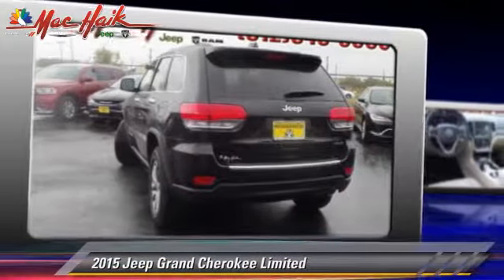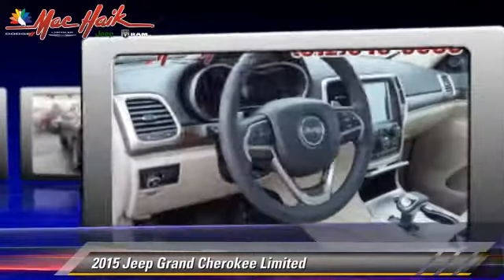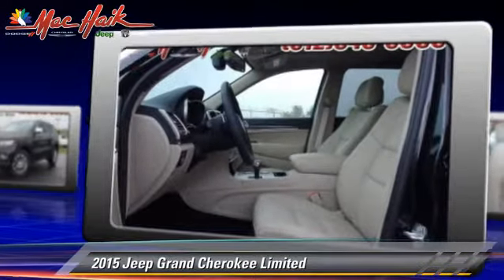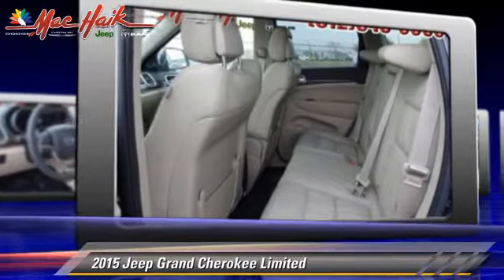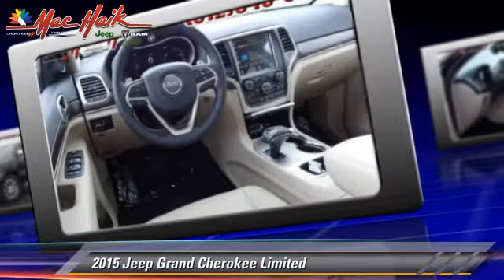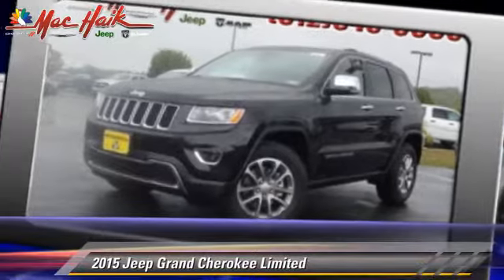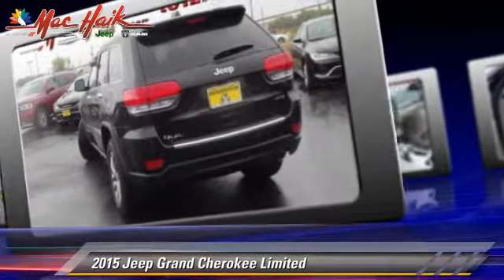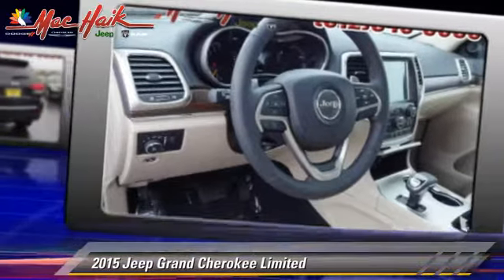New 2015 Jeep Grand Cherokee Limited - Austin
2015 Jeep Grand Cherokee Limited

$37,670

Color: Brilliant Black Crystal Pearlcoat
Engine: Regular Unleaded V-6 3.6 L/220
Transmission: 8-Speed  Automatic w/OD
Miles: 10
VIN: 1C4RJEBGXFC682856
Stock: FC682856

This vehicle features: BRILLIANT BLACK CRYSTAL PEARLCOAT, DRIVER POWER MEMORY/PASSENGER MAN. FOLD FLAT SEAT  -inc: Power 4-Way Driver Lumbar Adjust  Front Passenger Forward Fold Flat Seat  Power Passenger Seat Delete Credit, ENGINE: 3.6L V6 24V VVT  (STD), POWER SUNROOF, QUICK ORDER PACKAGE 23H  -inc: Engine: 3.6L V6 24V VVT  Transmission: 8-Speed Automatic (845RE), RADIO: UCONNECT 8.4A AM/FM/SXM/BT  -inc: Nav-Capable! See Dealer for Details  GPS Antenna Input  Uconnect Access  For Details Go To DriveUconnect.com  8.4" Touchscreen Display  Roadside Assistance & 9-1-1 Call  Integrated Voice Command w/Bluetooth, TRANSMISSION: 8-SPEED AUTOMATIC (845RE)  (STD), Rear Wheel Drive, Power Steering, ABS, 4-Wheel Disc Brakes, Brake Assist, Aluminum Wheels, Tires - Front All-Season, Tires - Rear All-Season, Temporary Spare Tire, Heated Mirrors, Power Mirror(s), Integrated Turn Signal Mirrors, Rear Defrost, Privacy Glass, Intermittent Wipers, Variable Speed Intermittent Wipers, Rear Spoiler, Remote Trunk Release, Power Liftgate, Power Door Locks, Daytime Running Lights, Automatic Headlights, Fog Lamps, AM/FM Stereo, Satellite Radio, Bluetooth Connection, MP3 Player, Steering Wheel Audio Controls, Auxiliary Audio Input, Power Driver Seat, Power Passenger Seat, Leather Seats, Bucket Seats, Mirror Memory, Driver Adjustable Lumbar, Seat Memory, Passenger Adjustable Lumbar, Pass-Through Rear Seat, Heated Rear Seat(s), Rear Bench Seat, Adjustable Steering Wheel, Trip Computer, Power Windows, Leather Steering Wheel, Heated Steering Wheel, Keyless Entry, Keyless Start, Universal Garage Door Opener, Cruise Control, Climate Control, Multi-Zone A/C, Woodgrain Interior Trim, Driver Vanity Mirror, Passenger Vanity Mirror, Driver Illuminated Vanity Mirror, Passenger Illuminated Visor Mirror, Auto-Dimming Rearview Mirror, Floor Mats, Remote Engine Start, Heated Front Seat(s), Engine Immobilizer, Security System, Traction Control, Stability Control, Front Side Air Bag, Rear Parking Aid, Tire Pressure Monitor, Driver Air Bag, Passenger Air Bag, Front Head Air Bag, Rear Head Air Bag, Passenger Air Bag Sensor, Knee Air Bag, Child Safety Locks, Back-Up Camera

[DFIN:3:3236677:A:1294:8500793E:a1ca26af0b8611ea32ece357661b769e]